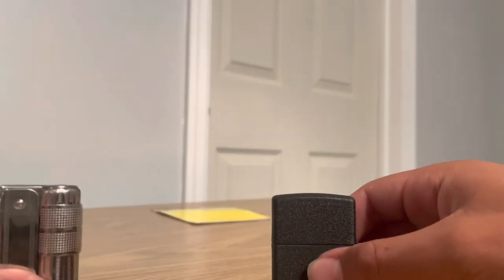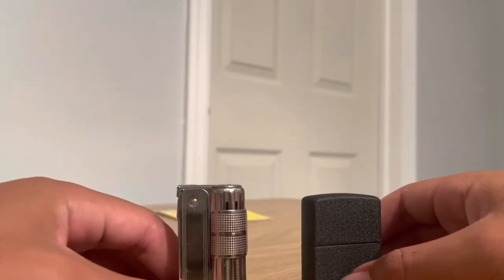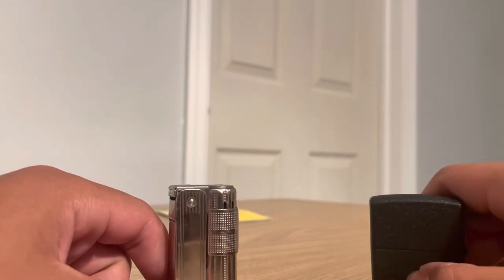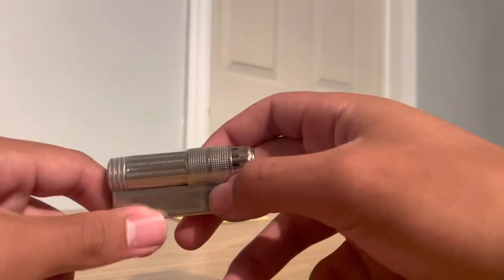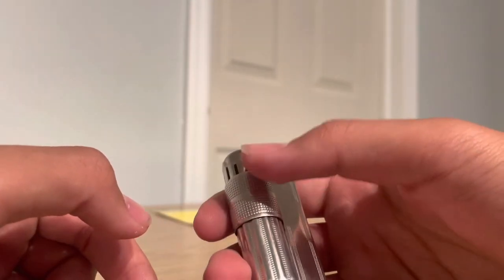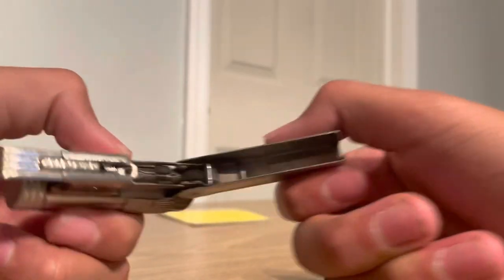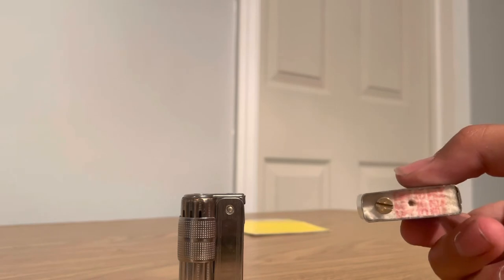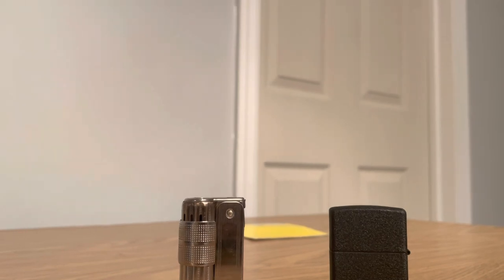WW2 lighters: Zippo vs imco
A discussion on period lighters for ww2 reenactment.